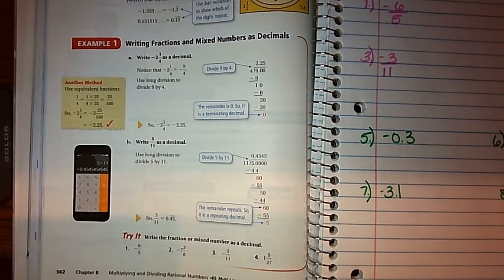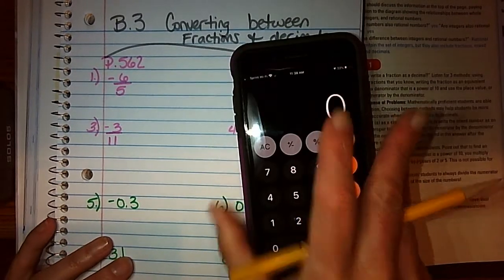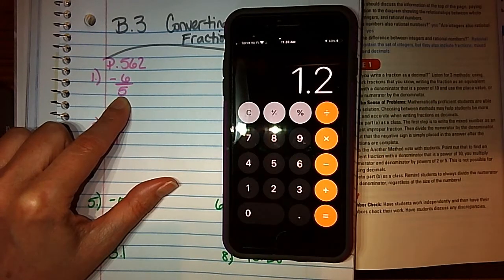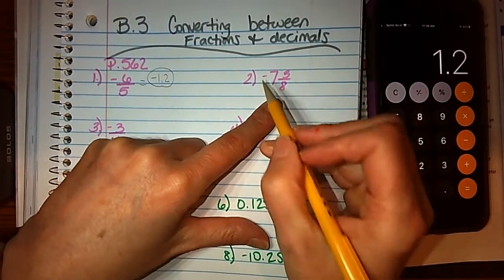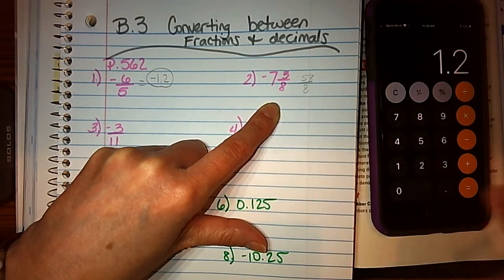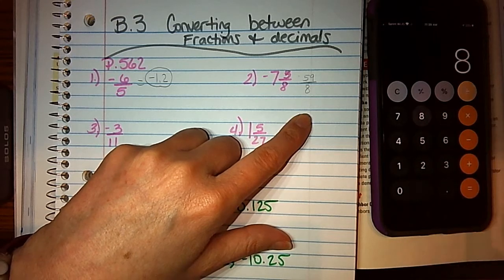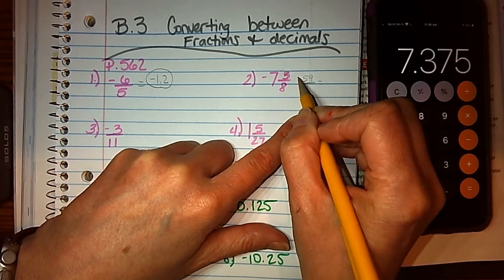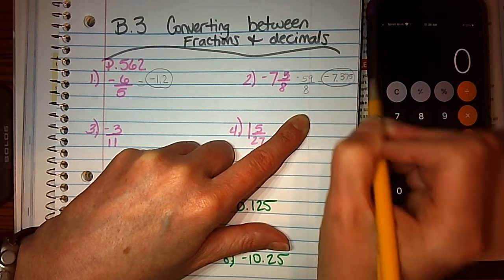lesson B 3